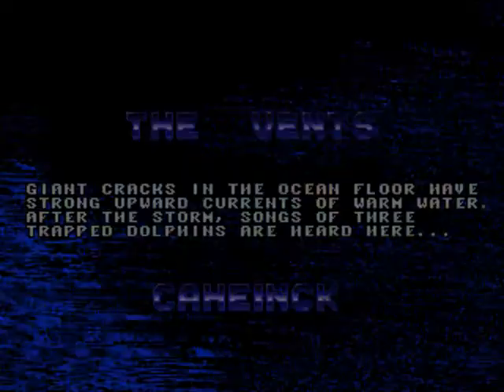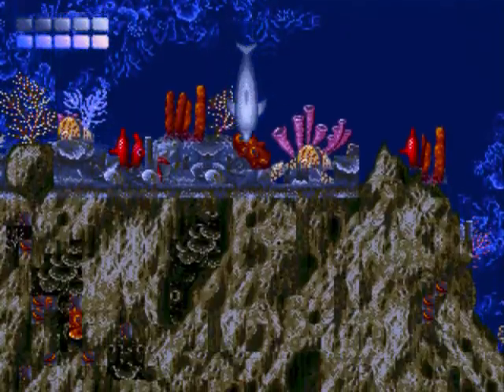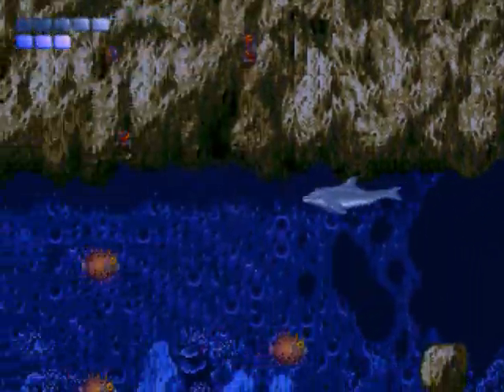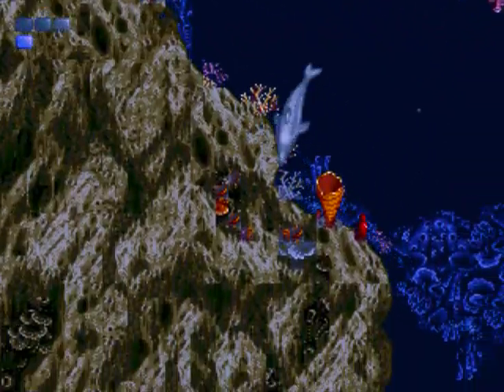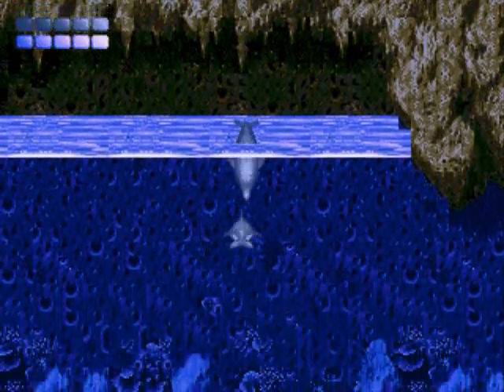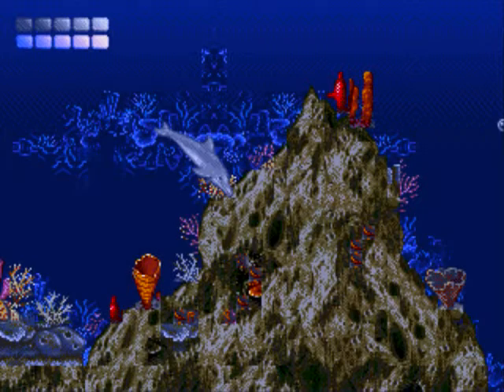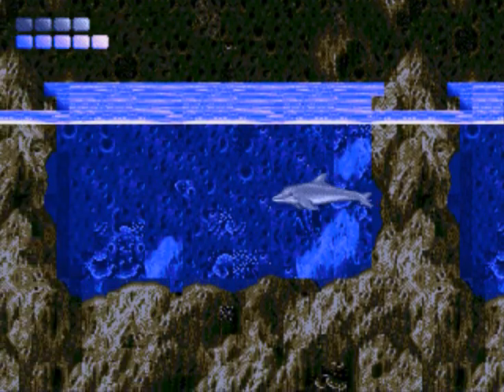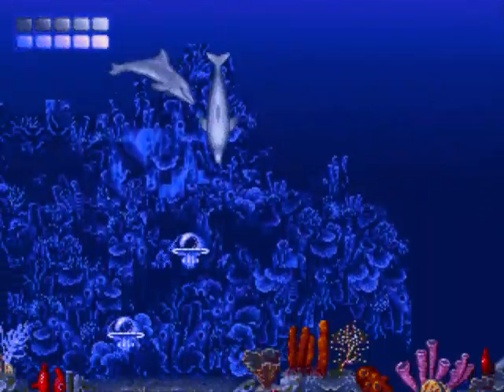Sega Genesis: Ecco the Dolphin - The Vents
Can Ecco save the trapped Dolphins under water, AND himself!?